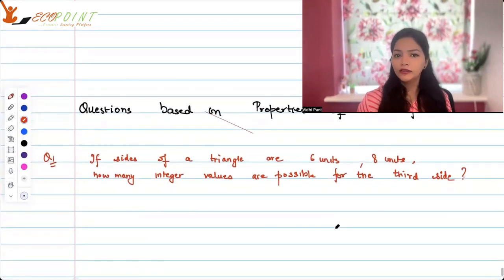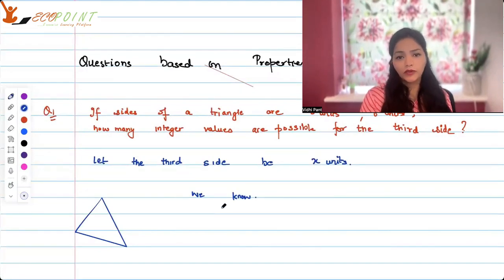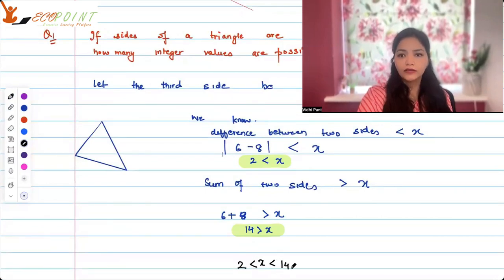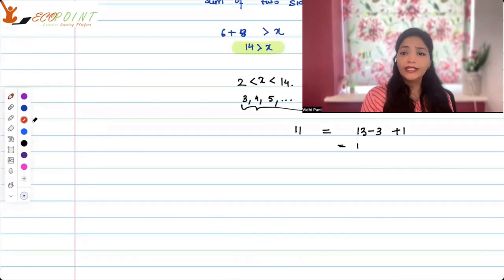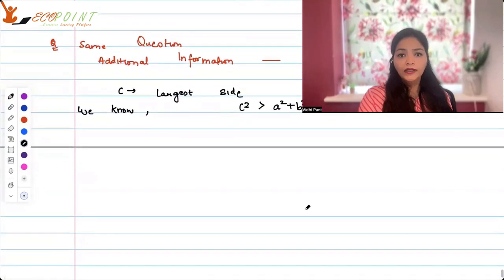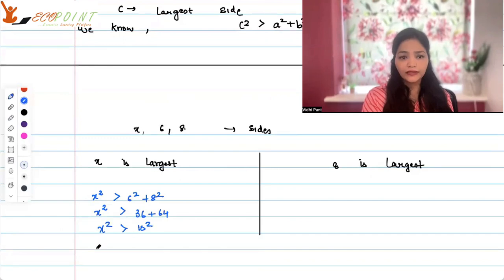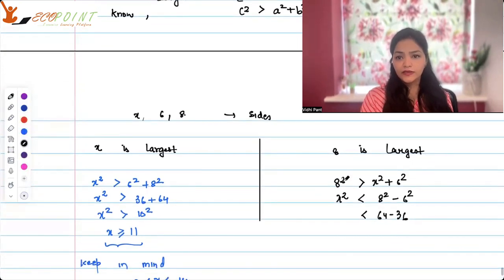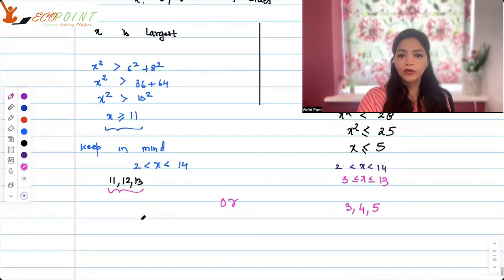Quantitative Aptitude | Tricky Questions on Sides of a Triangle | CUET PG Economics | 3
The part of quantitative Aptitude is a compulsory portion in CUET PG Economics. So it is better to brush up these concepts, one by one. today we will revise basic geometry and within that, lines and angles. It will be very useful to you, if you can write alongside, as that will come very handy , when you will have to revise each concept, before the paper

This is useful for those who are preparing for
1. IAS Economics Optional
2. Indian Economic Services
3. RBI Grade B, DEPR
4. CUET MA Economics Entrance Exam (COQP10)
5. Semester Exams, Delhi Universities and other universities

1) Basics of MA Economics Entrance Exam (DSE/ISI/JNU/IGIDR/MSE)
2) Semester Exam, Economics H
3) UGC Net Economics
4) Indian Economic Services
5) IAS Economics Optional